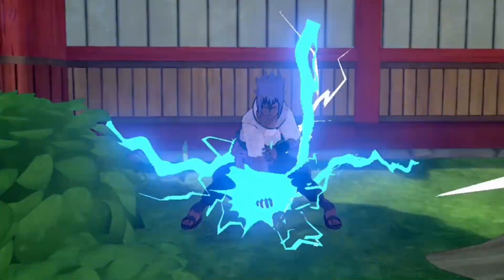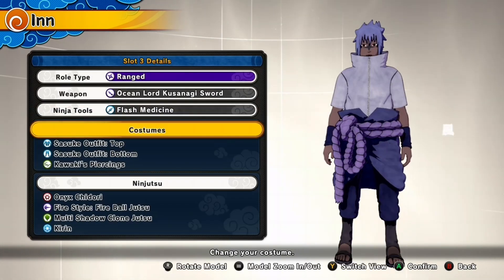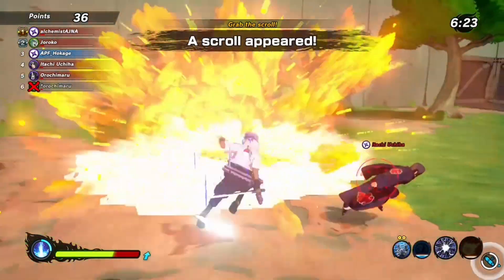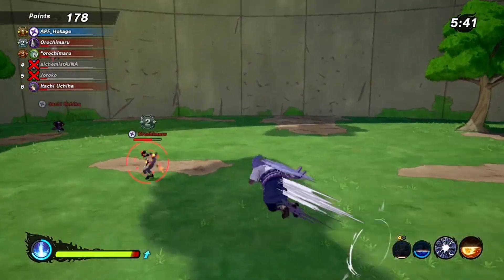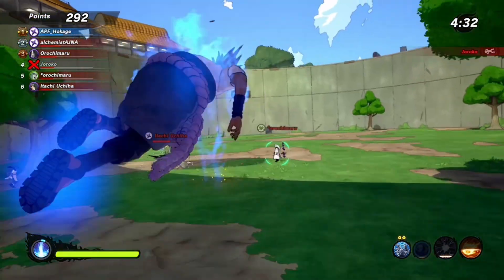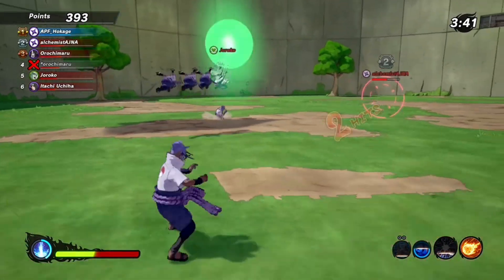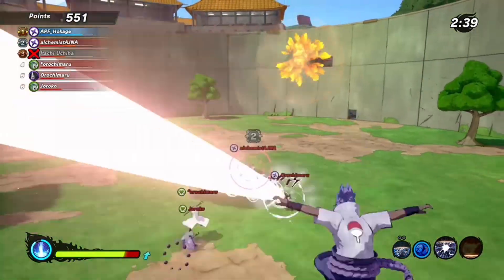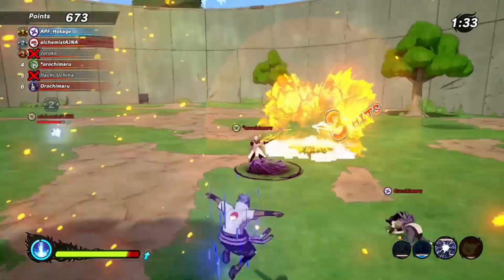How to create Curse mark Sasuke in Shinobi Striker!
Hey guys hope you’re doing well and today I’m gonna be doing a tutorial on how to make curse mark Sasuke today! If you’re looking on how to make a curse mark sasuke here you go! I hope you guys find this helpful or enjoyable! I have a great game for you all so make sure to watch the whole video! As always thanks for all the support and love you all and have an amazing day!!

Main channel: @KingKage2
APF members: @ISoloRolo @CThree @KingKagetv